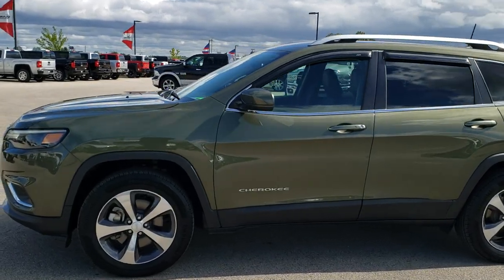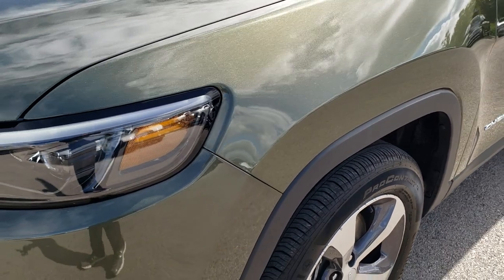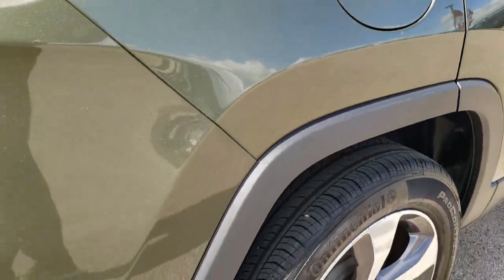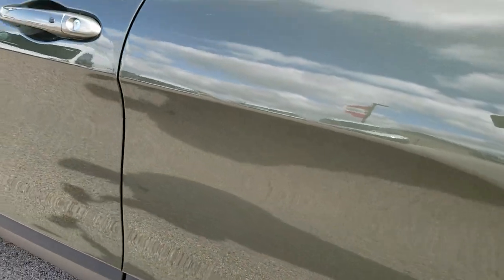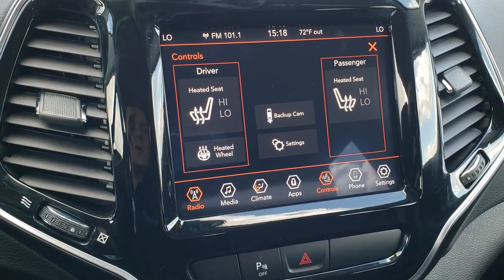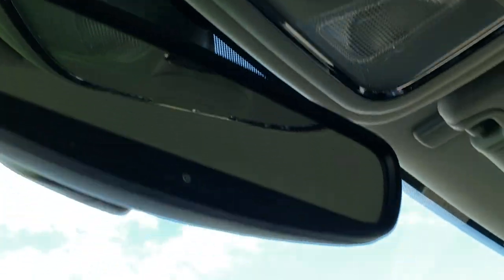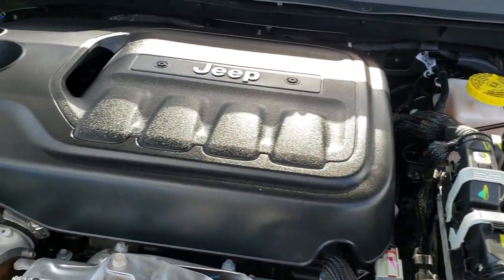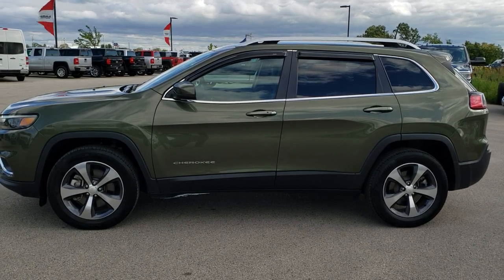2019 JEEP CHEROKEE LIMITED 4WD TURBO OLIVE GREEN WALK AROUND REVIEW SOLD! 9J256A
2019 Jeep Cherokee Limited 4wd Turbo in Olive Green Metallic

2019 Jeep Cherokee Limited 4wd Turbo in Olive Green Metallic

STOCK: 9J256A
PRICE: $26,999
MILES: 4,310
MAKE: JEEP
MODEL: CHEROKEE
VIN: 1C4PJMDN1KD383211
LOCATION: FOND DU LAC OSHKOSH WISCONSIN, 54937 TRUCKS ON 41

1 OWNER! CLEAN TITLE HISTORY! 2.0 Liter DOHC I4 Turbocharged Engine, 270 Horsepower, Limited Package, 9-Speed Automatic Transmission, Active Drive I 4x4 Four Wheel Drive 4wd, Automatic Transmission Center Console Shifter, Selec-Terrain With Auto/Snow/Sand/Mud Selectable Terrain Settings, Reverse Backup Camera Rearview Camera, Dual Rear Exhaust, Blind Spot Monitoring with Rear Cross-Path Detection, Start / Stop Technology Start/Stop, Dual Power Heated Seats, Black Ebony Leather Seats, Bucket Seats, Memory Driver's Seat, 2nd Row Bench Seating, Power Mirrors with Built-in Directional Signals, Heated Power Mirrors with Blindspot Indicators, Continental Contiprocontact 225/60 R18 Tires, Painted and Polished Aluminum Rims Premium Wheels, Four Wheel Disc Brakes, LED Fog Lights, LED Headlights, LED Running Lights, LED Tail Lamps, Reverse Sensors, Blind Spot and Cross Path Detection System, Easy Fuel Capless Fuel Fill, Chrome Tipped Exhaust, Chrome Trimmed Grill, AM / FM Radio Tuner, Sirius/XM Satellite Radio Capabilities Sirius / XM, Uconnect (R) 8.4 AM/FM System 8.4 Inch Touchscreen with AM/FM, 7-Inch Multi-View Display, U Connect Hands Free Bluetooth Hands-Free Phone System Blue Tooth, Apple Car Play Compatible, Auxiliary MP3 Jack Portable Audio Connection, Factory Subwoofer, USB Jack Portable Audio Connection, Enter-N-Go System Keyless Entry System, Keyless Entry with Factory Remote Start, Push Button Start, Heated Windshield Wiper De-Icer , Power Raise and Close Rear Gate, Rear Window Defroster, Adjustable Height Seatbelts, Driver and Passenger Front Air Bags, L.A.T.C.H. Child Safety System, Side Curtain Air Bags SRS Safety Restraint System, 2nd Row Power Windows, Heated Steering Wheel Multi-Function Steering Wheel Controls, Homelink System with Three Programmable Buttons for Garage Doors, Lighting Systems & Security Systems, Compass, Outside Temperature Display and Mileage Display, Dual Multi-Zone Climate Control , Fold Down Rear Seats, Factory Floormats, Air Conditioning AC, Cruise Control, Power Locks, Power Windows, Automatic Headlights Autolamp, Tilt/Telescope Steering Wheel, 115V / 150W Auxiliary Power Outlet, 3 Year / 36,000 Mile Remaining Factory Bumper to Bumper Warranty, Whichever comes first, 5 Year / 60,000 Mile Remaining Powertrain Factory Warranty, Whichever comes first, Diamond Black Crystal Pearlcoat, ONE OWNER! CLEAN AUTOCHECK! Very very clean inside and out! This is one of the sharpest 2019 Jeep Cherokee suvs we have ever had on our lot! Make your move before this super clean 4wd is gone!

STOCK: 9J256A
PRICE: $26,999
MILES: 4,310
MAKE: JEEP
MODEL: CHEROKEE
VIN: 1C4PJMDN1KD383211